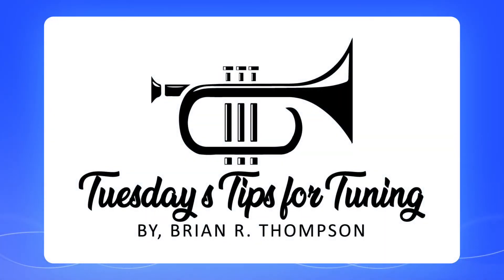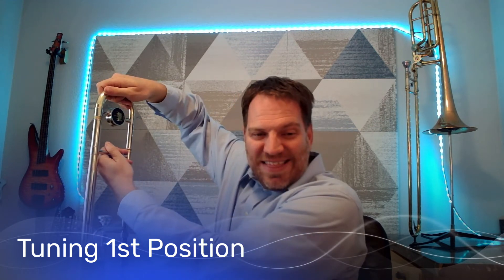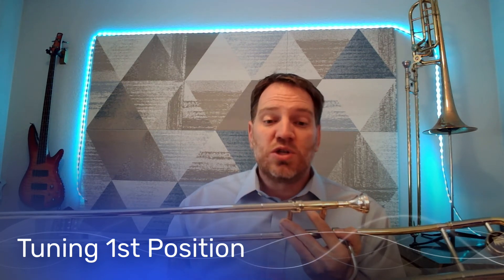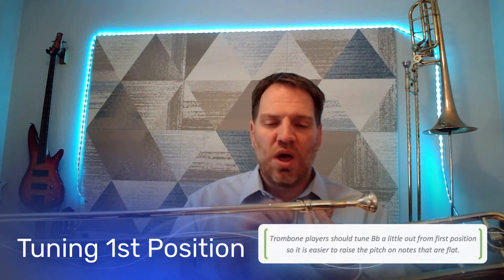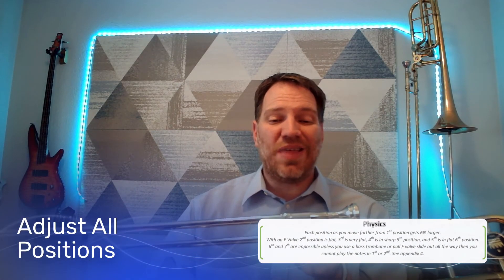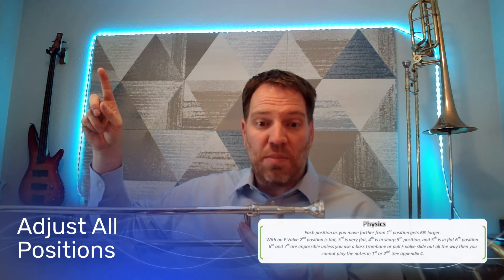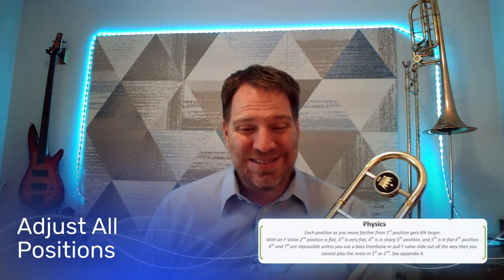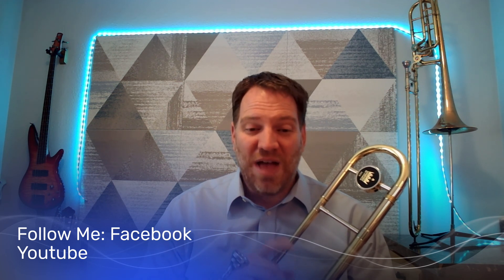Tuesday's Tips for Tuning: Trombone Pitch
Tuesday’s Tips for Tuning is a series of short videos to help teach intonation in band and orchestras. Mostly on wind instruments but hints work very well for Orchestra directors also.